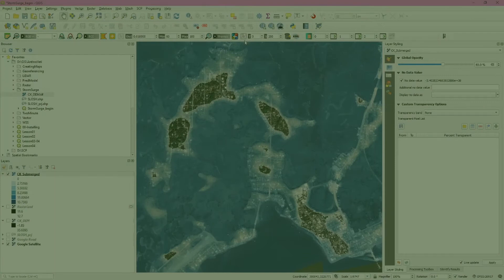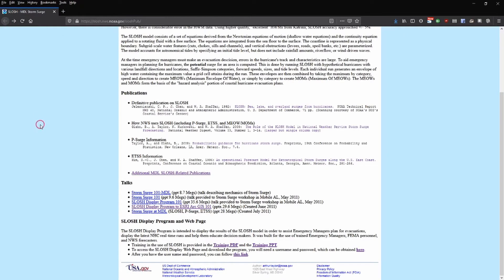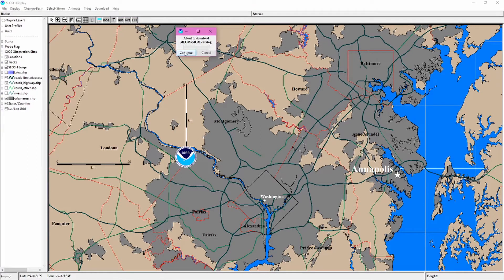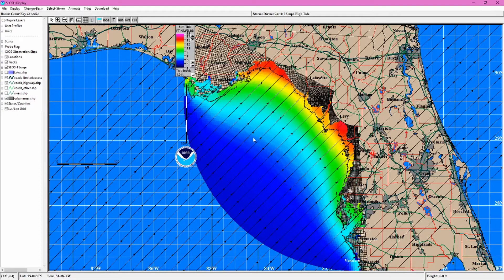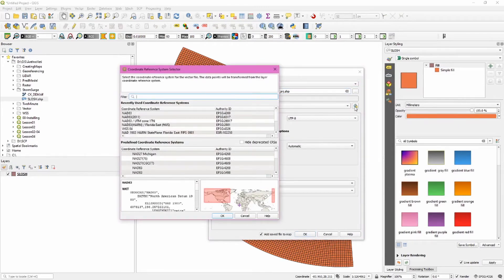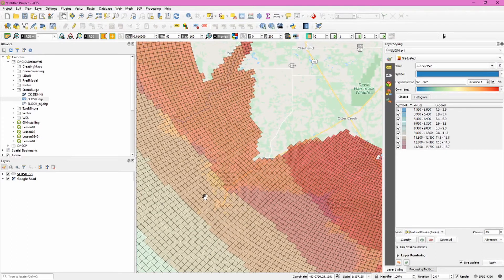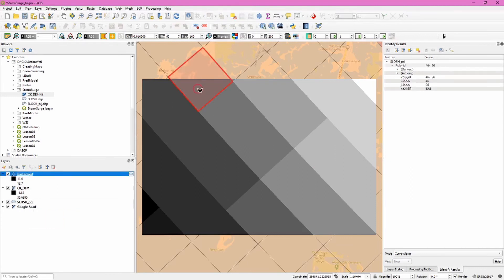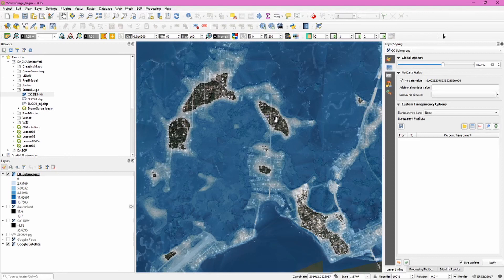QGIS 4 Arch – SLOSH Modelling in QGIS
QGIS4Arch is a free online course for learning QGIS, an open source geographic information system (GIS) software package. This course is for those who works with cultural heritage resources, including archaeologists, architectural historians, and historians. The course is designed to take you from beginner to expert. This video uses QGIS Latest Release version 3.12.

This lessons explores the The Sea, Lake and Overland Surges from Hurricanes (SLOSH) model, which presents a more sophisticated method for determining potential storm surge by taking different storm parameters and local geophysical features into account. The output will be a raster file visualizing which areas will be submerged during a specific modeled storm surge.

Timestamps
0:10 - Topics for this lesson.
0:59 - Download, installing, and updating SLOSH Display program.
4:47 - Choose storm parameters and export shapefile.
7:08 - Adding, projecting, and symbolizing SLOSH shapefile in QGIS.
10:24 - Calculate and visualize local storm surge.